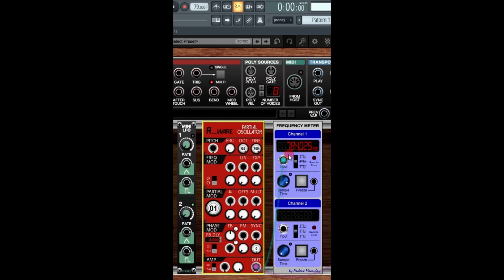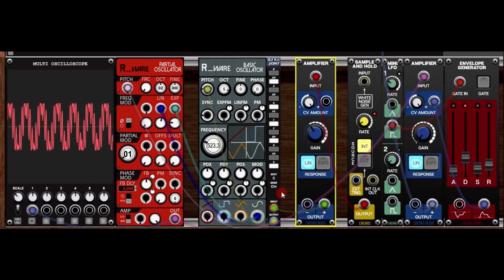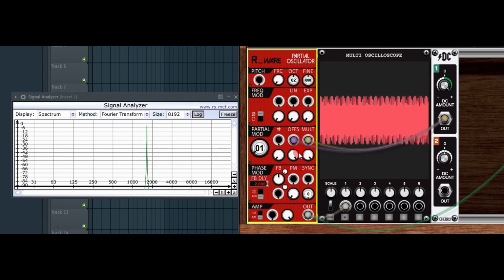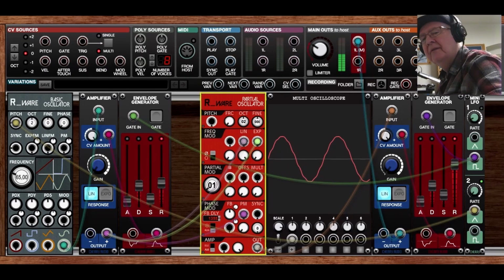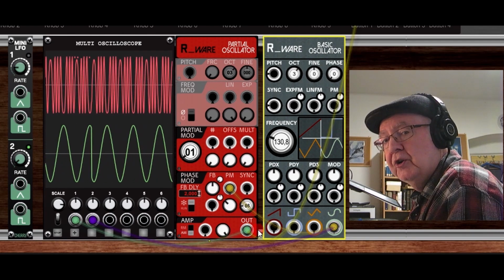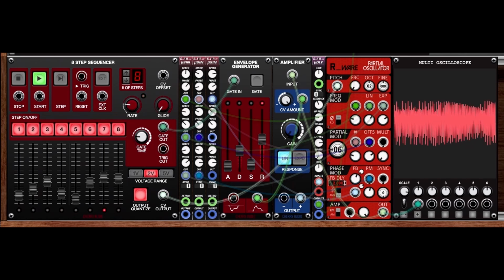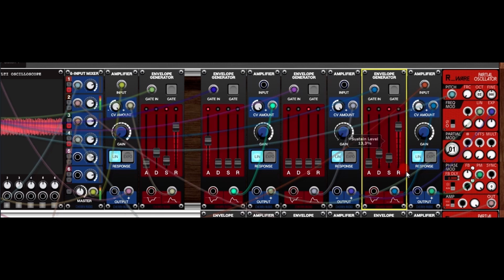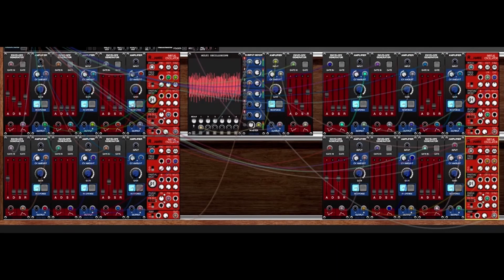Voltage Modular Partial Oscillator a Universe Of Sound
In this video I´m going to patch a complete simulation of one of Yamaha´s 4
operator DX synthesizers, I´m going to demonstrate all functions of the Partial Oscillator module – and show and explain it´s musical meaning.
This video is about creative and artful sound design and creative and artful ways of producing MUSIC.